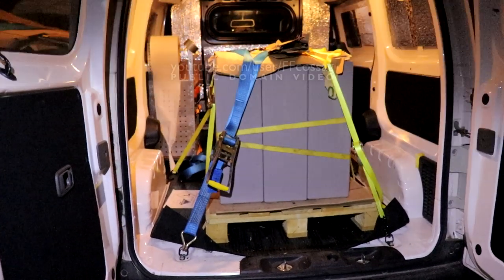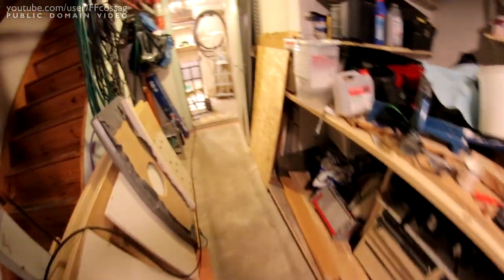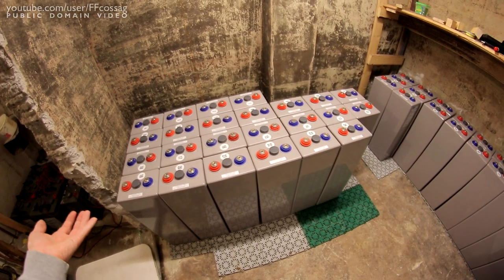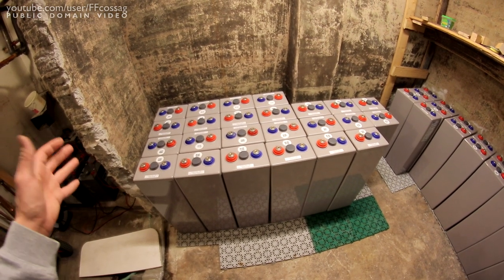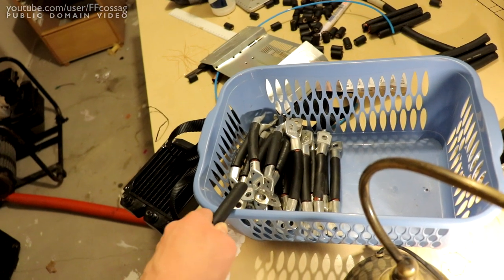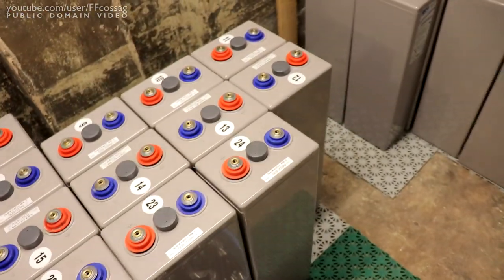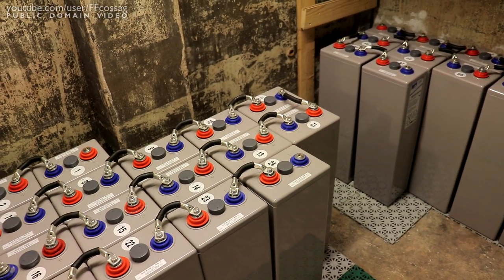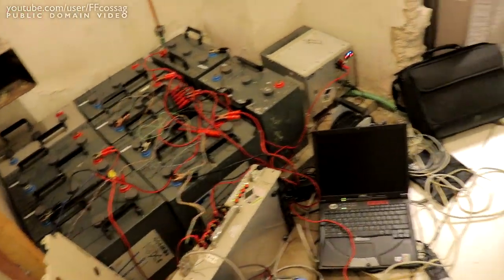OPzVLOG 4 - Many crimps later ...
We get the final batteries in place, and do the thing where we cut up fat wire into 46 pieces, strip every single end and crimp 92 terminals onto them.

I spare you the part where I put 92 washers onto 92 bolts.